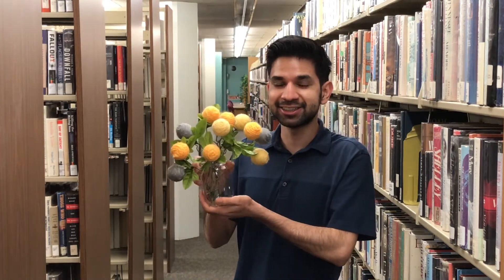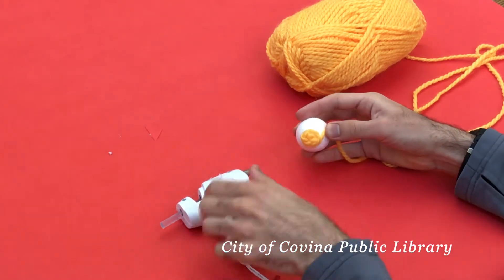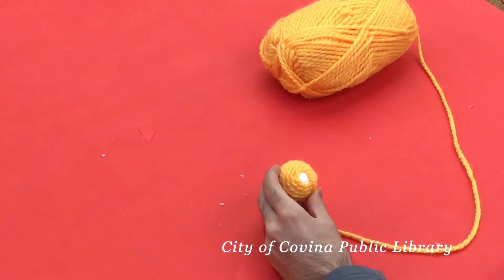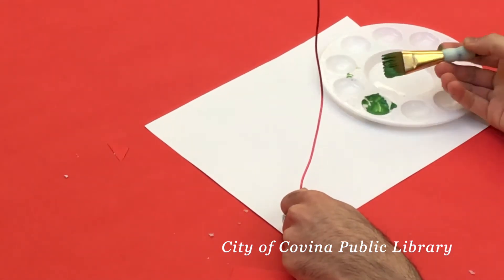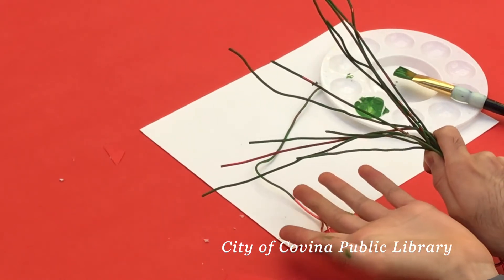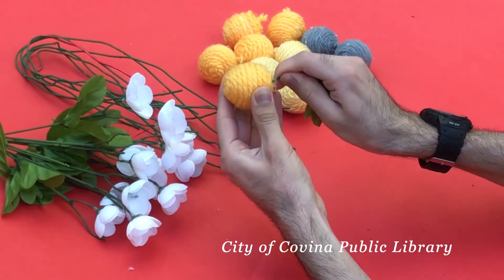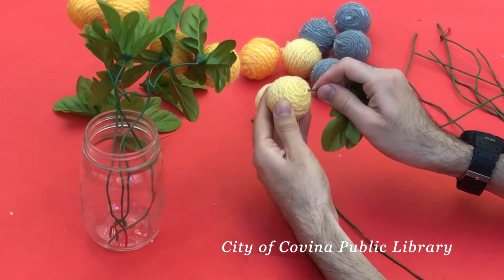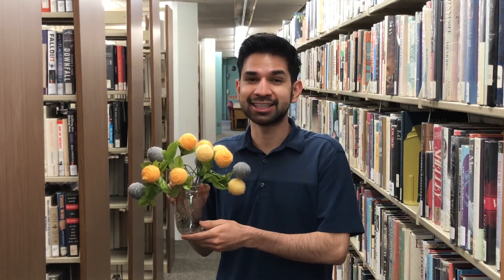Flower Creations! March DIY Craft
Prepare your home for spring with this neat flower craft! Follow along and learn how to create this unique bouquet!